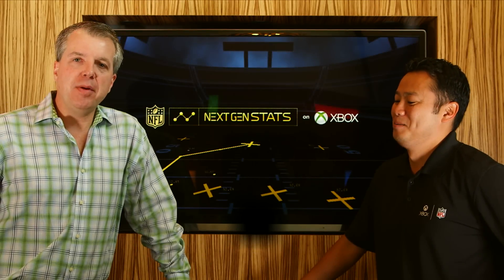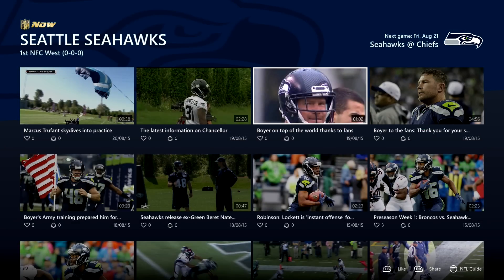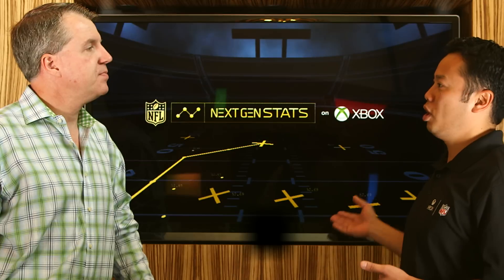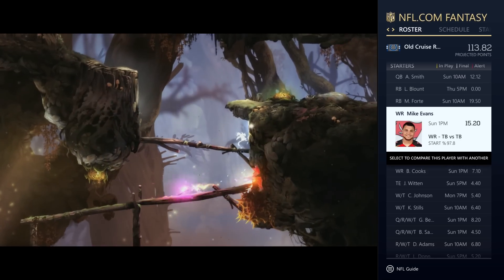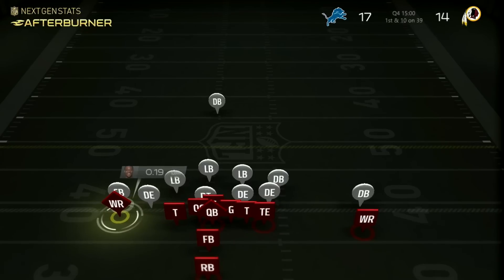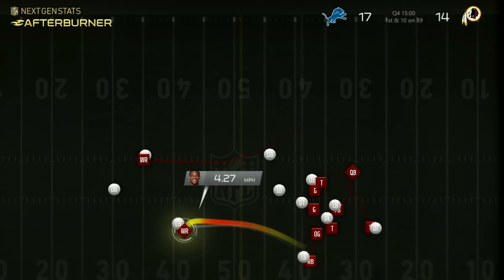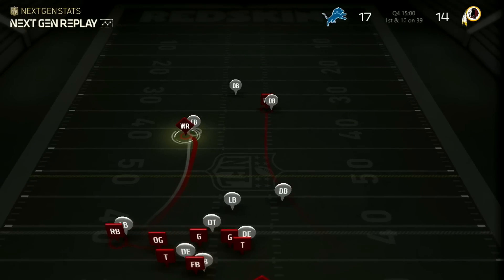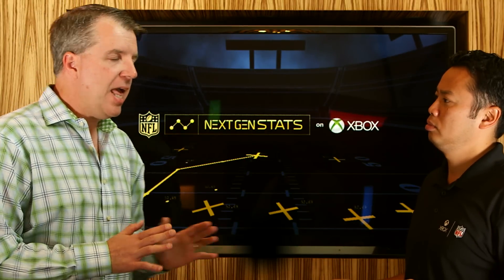Next Gen Stats: NFL App on Xbox One and Windows 10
Larry Hryb talks to Jeff Tran about the new NFL app for Xbox One and Windows 10, including the remarkable new Next Gen Stats, which allows you to see precise positional data for every player on every play.